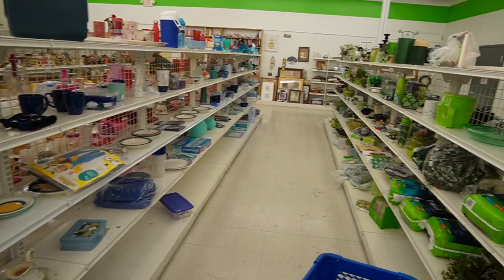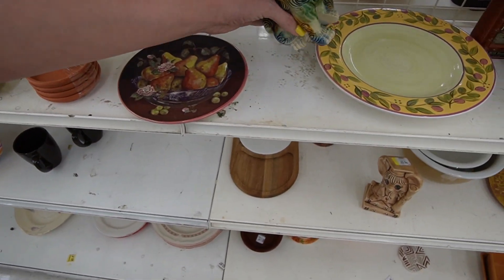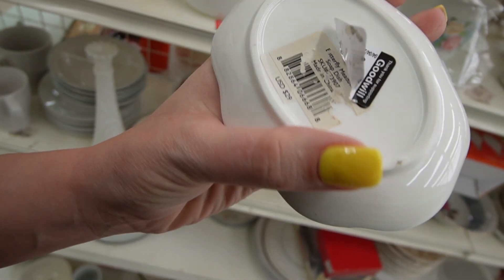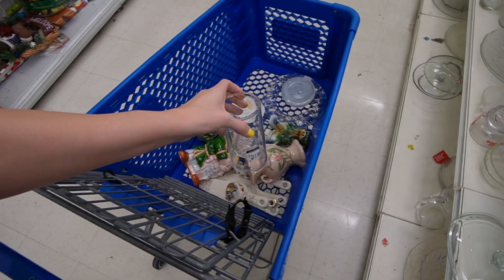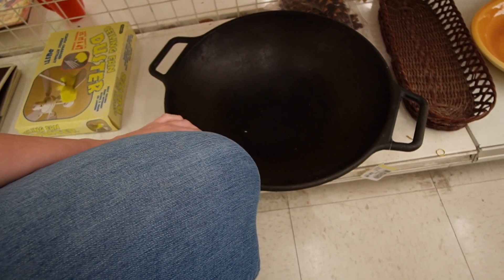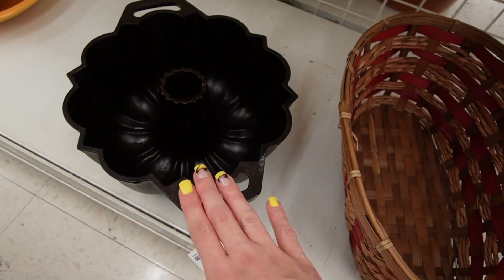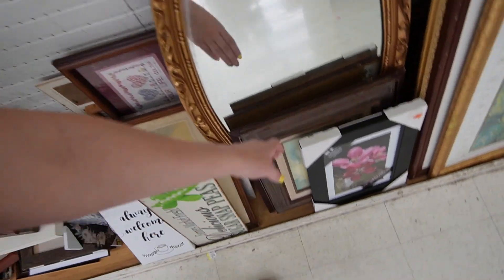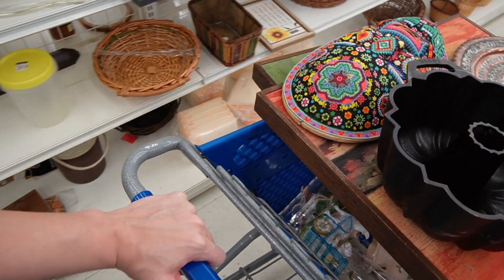It Sells For HOW MUCH? | GOODWILL Thrift With Me | Reselling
I don't visit this Goodwill very often, but decided to give it another chance. They just happened to be re-stocking the shelves and I encountered something I normally pass on---cast iron cookware.